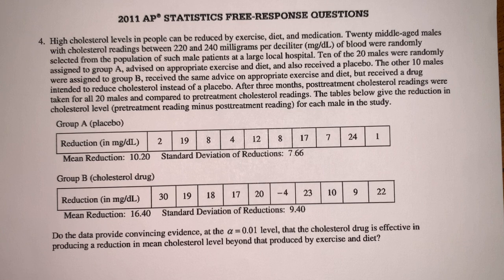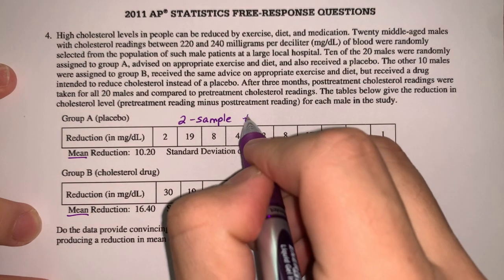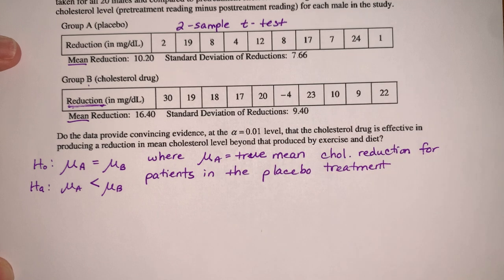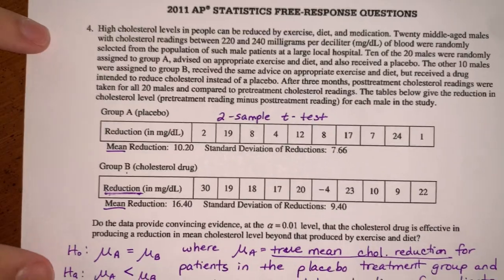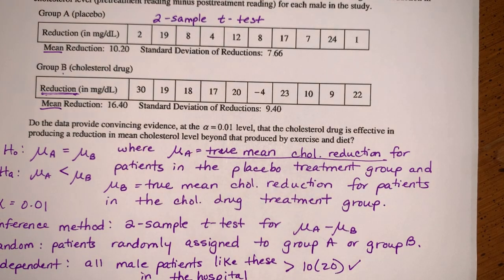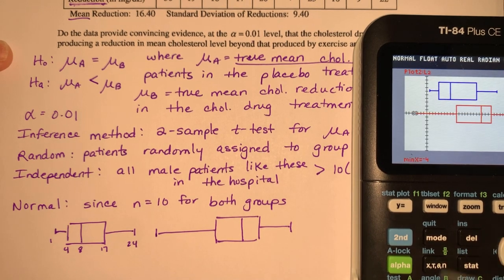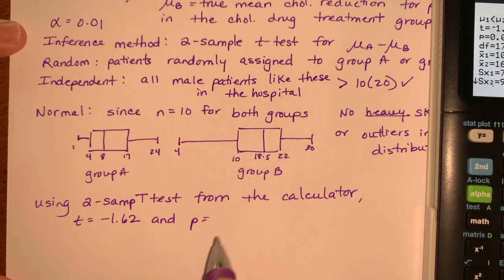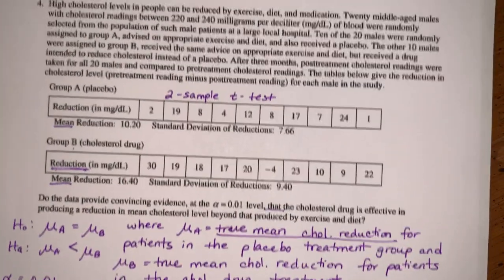AP Stats 2011 FRQ #4